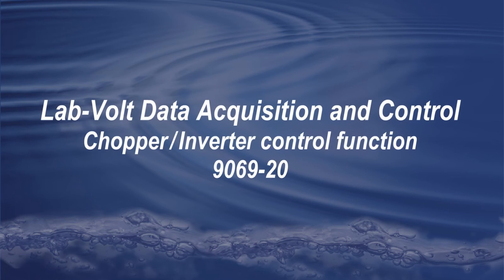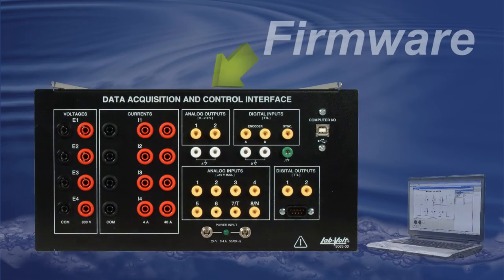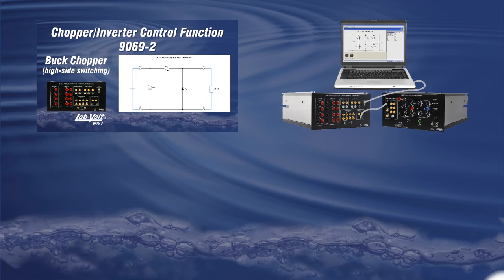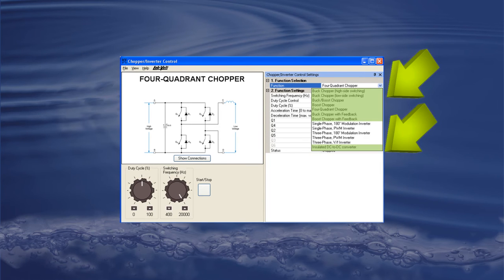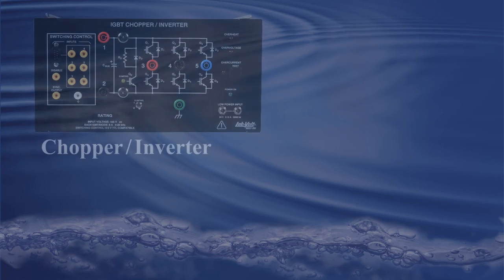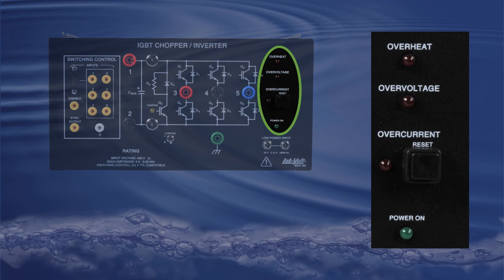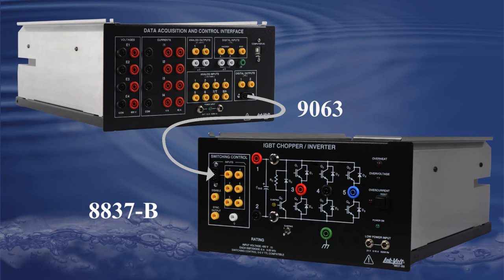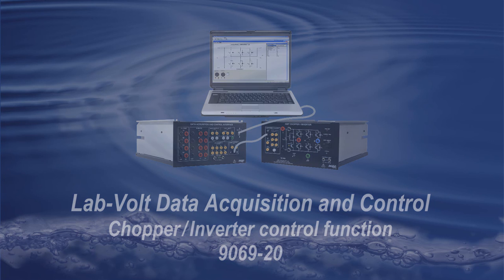Chopper / Inverter Control Function Model 9069-20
Lab-Volt Data Acquisition Firmware Presentation